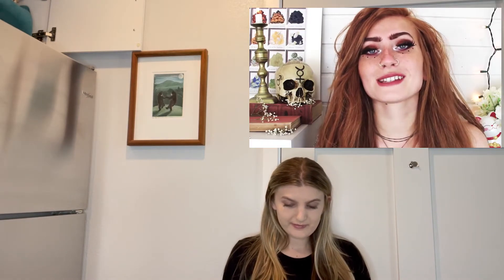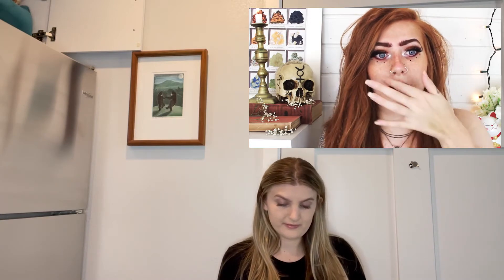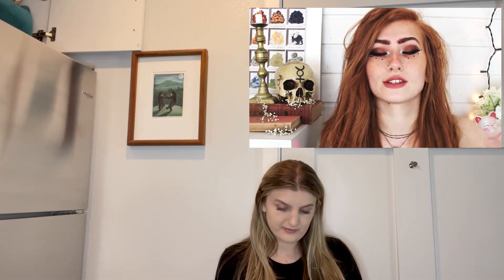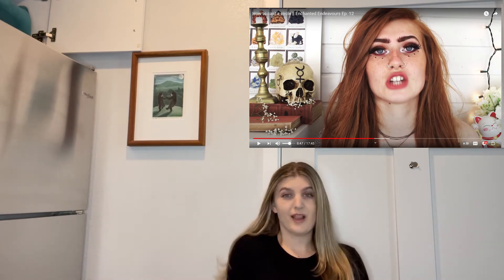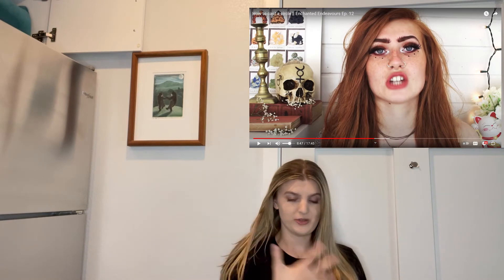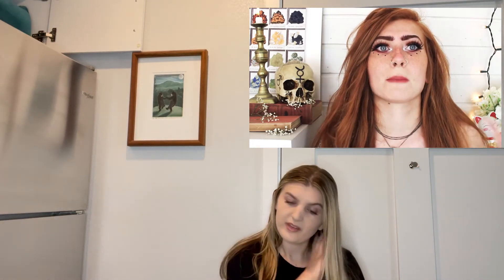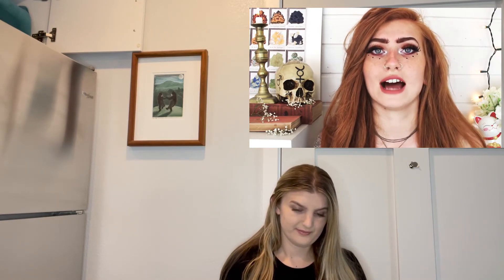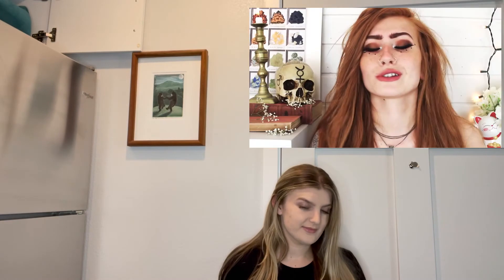CASTING A SPELL CIRCLE( It gets spooky)-*Reaction Video*